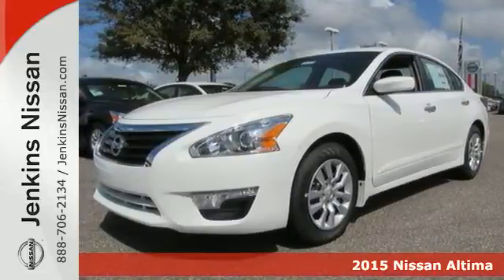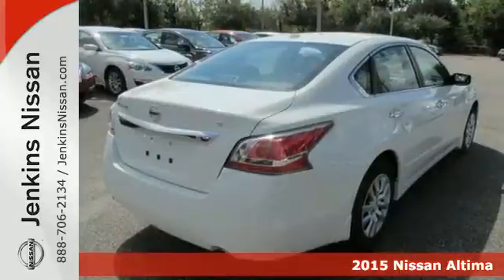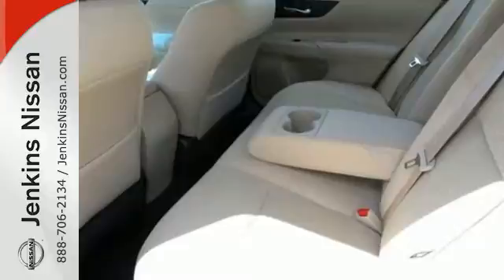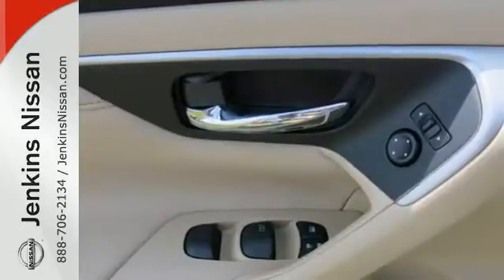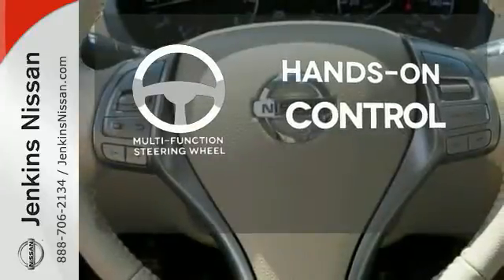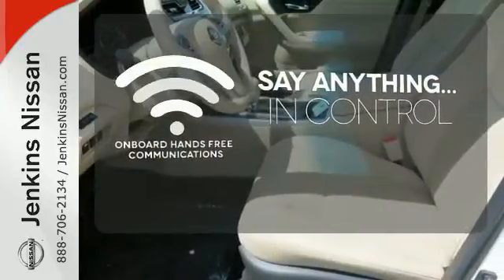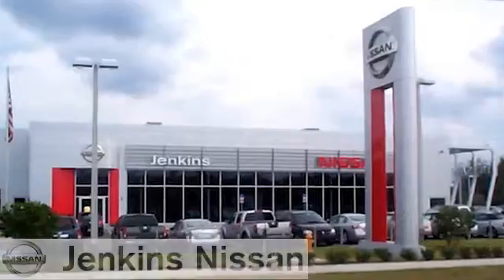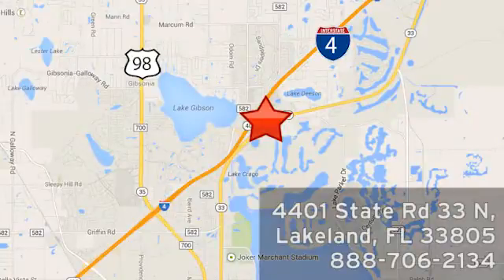2015 Nissan Altima Lakeland FL Tampa, FL 15AL1458 - SOLD